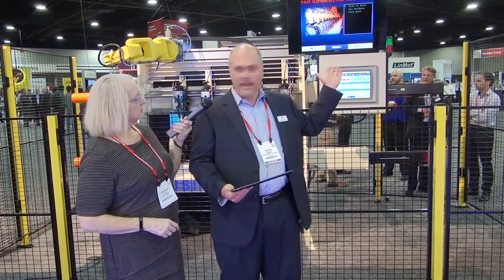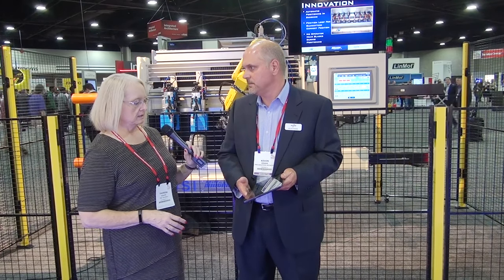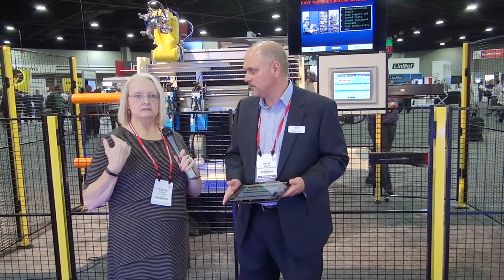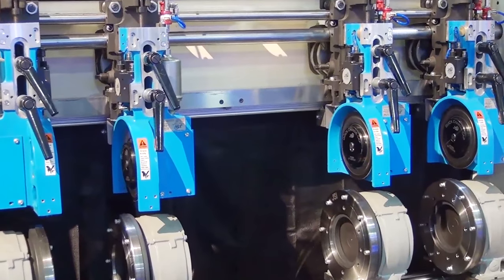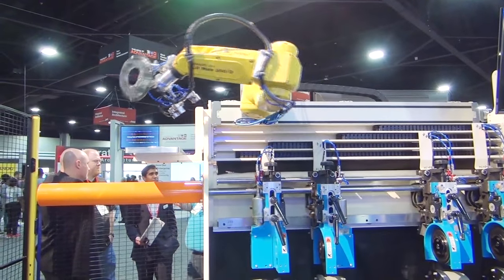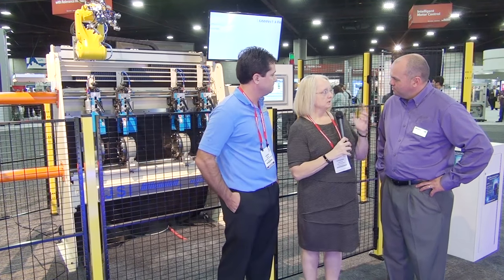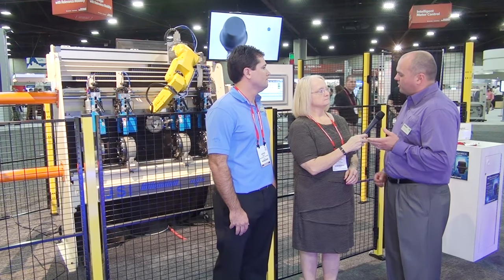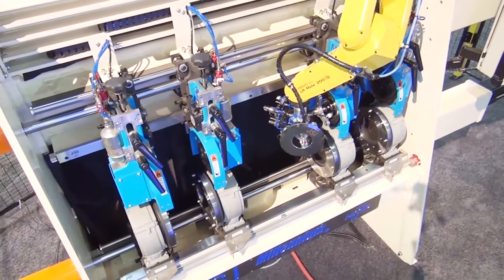2016 Automation Fair Event: HMS Industrial Networks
Kevin Knake from HMS Industrial Networks demonstrates a collaborative project with system integrator Millennium Controls, OEM JSI and Encompass Partner FANUC Robotics: the first automated slitting system with robotic blade changes, for the paper industry. The evolution of old technologies provides many options and optimization not available in the past. With the additional of the robotic axis and returnable blade holders, operators no longer have to be responsible for the maintenance and handling of slitter blades, adding a new element of safety. The HMS wireless technology sends signals between the PLC and the robot and also the PLC, while the eWON Cosy allows users to remotely troubleshoot and program a PLC and to view and control an HMI via any Internet-connected device.